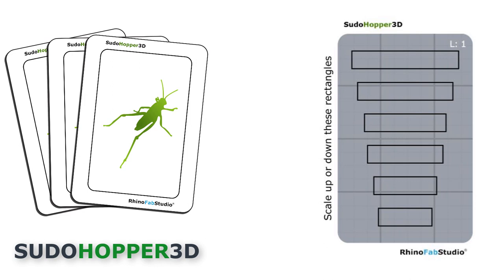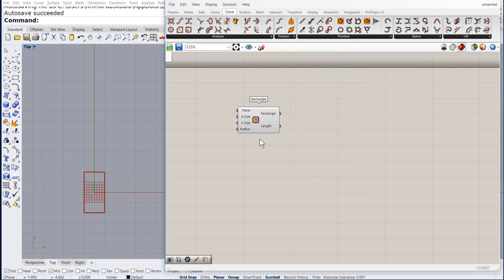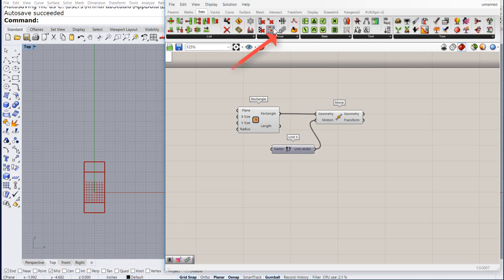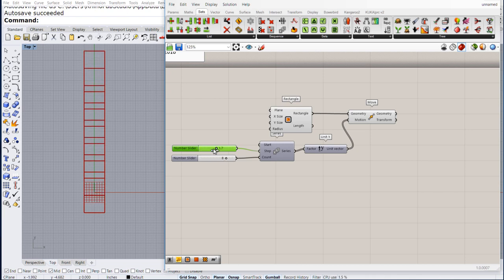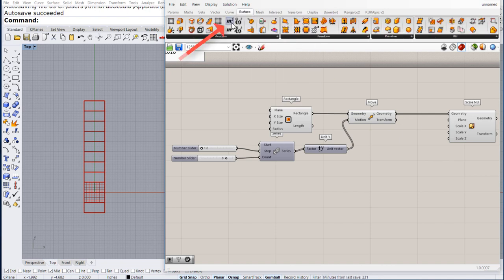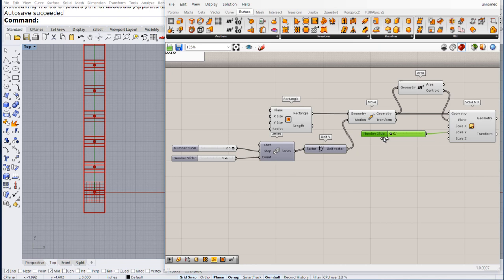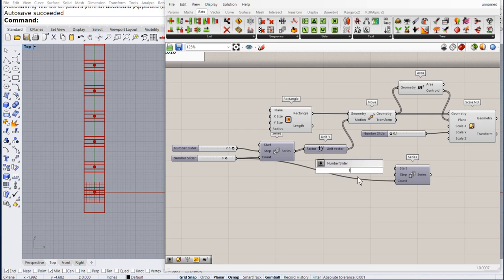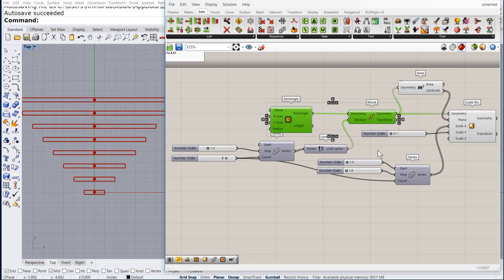SudoHopper3D: Assignment 006, copy and scale rectangles